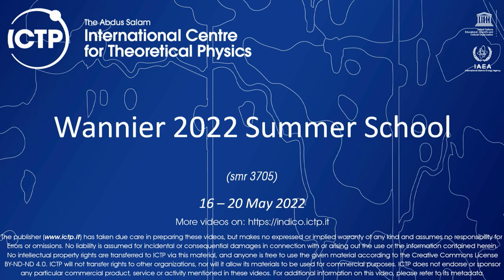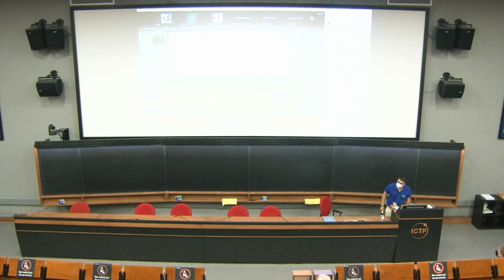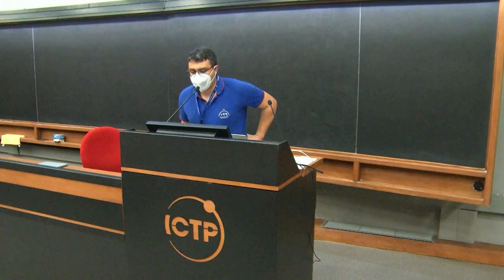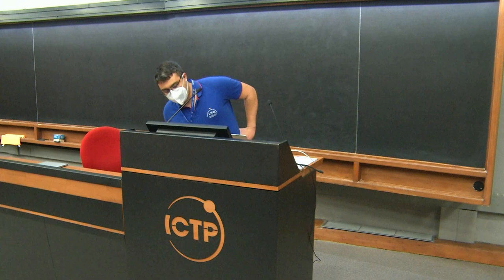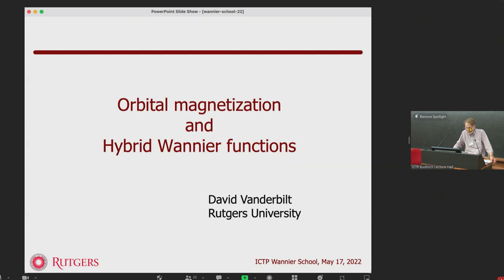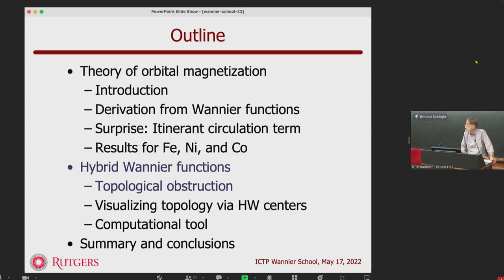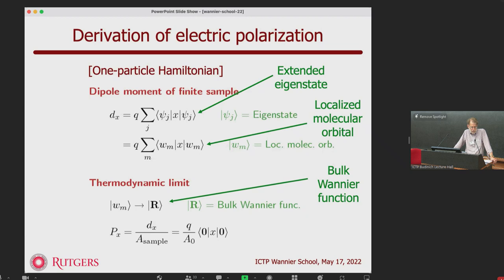Orbital magnetization, topology, and hybrid Wannier functions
Speaker: David VANDERBILT (Rutgers University, USA)
2022_05_17-09_00-smr3705.mp4